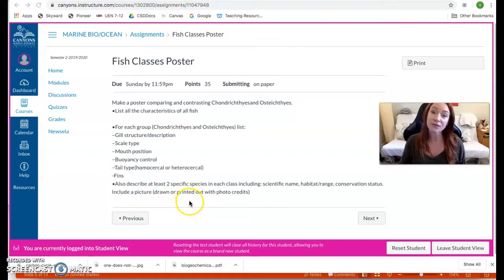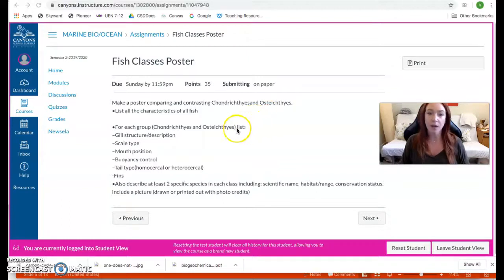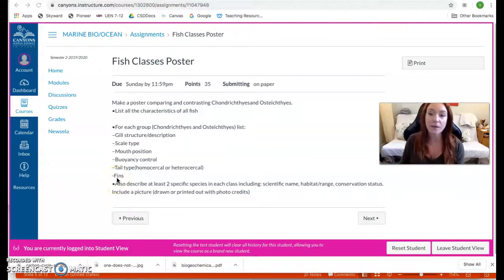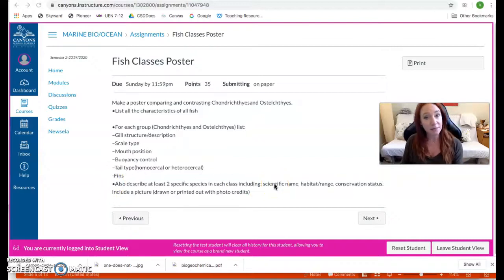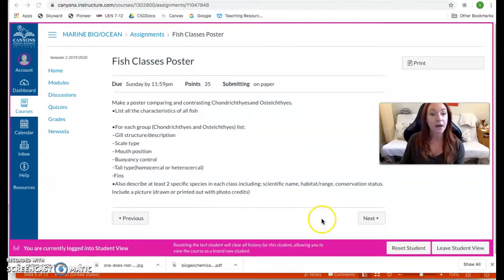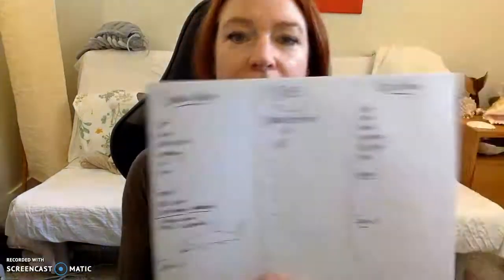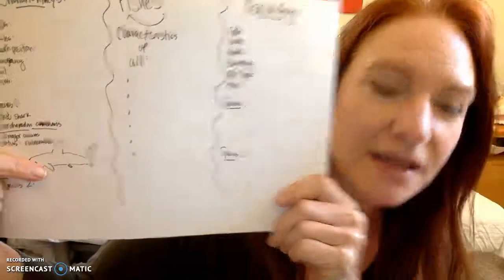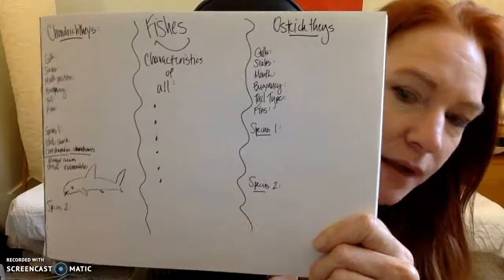Fish Poster Assignment (Marine Bio)